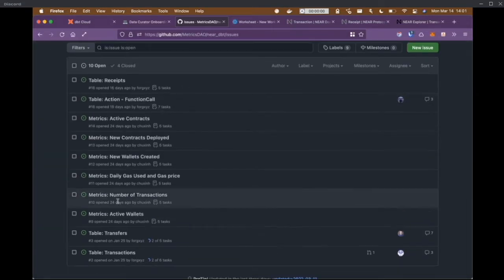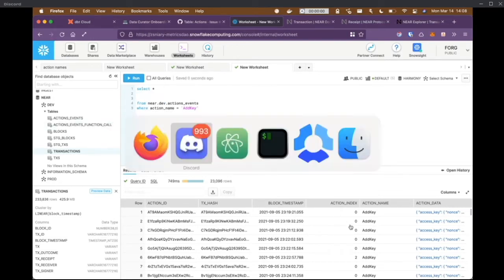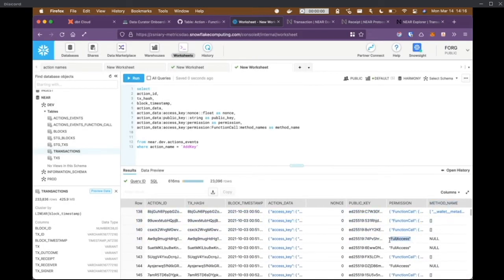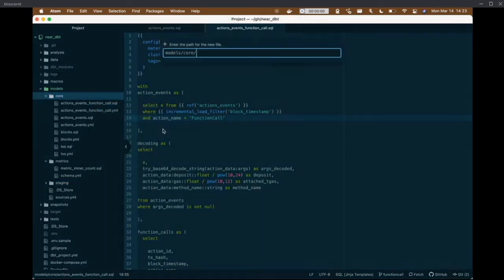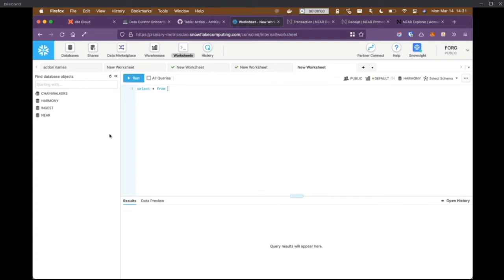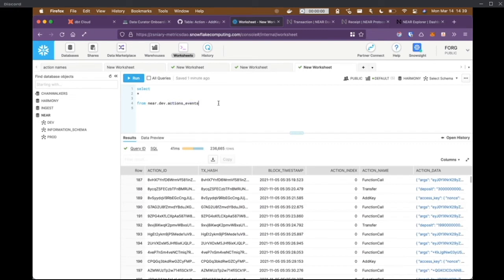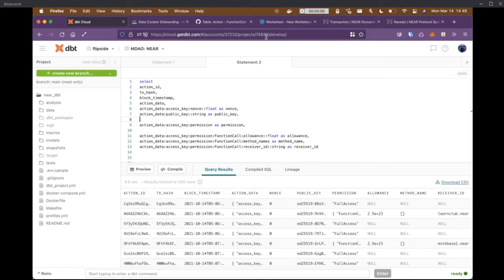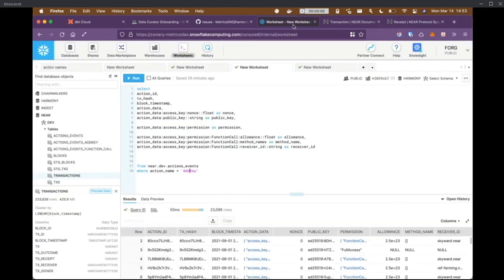Data n' Chill - March 14